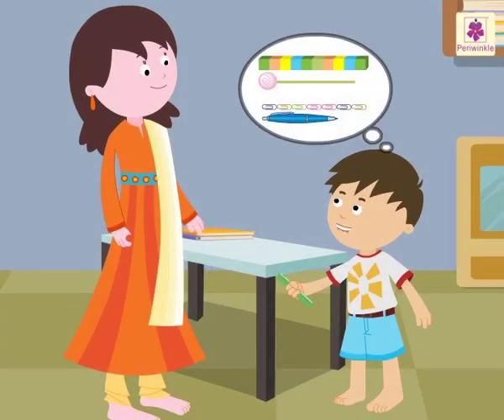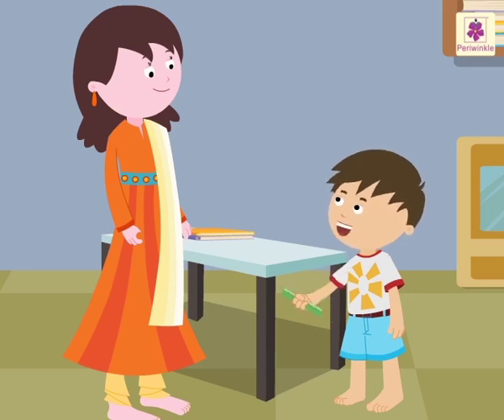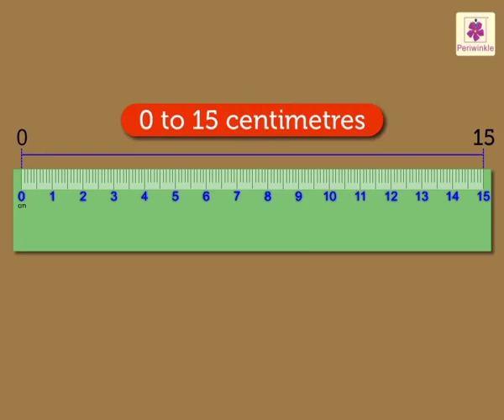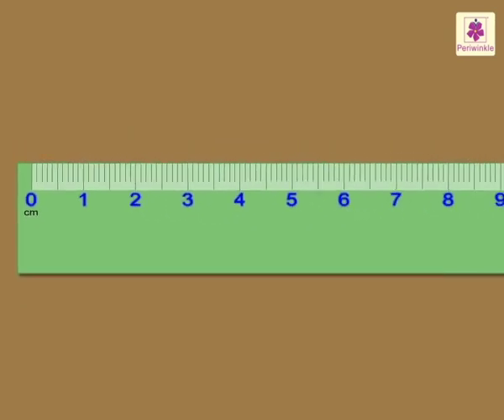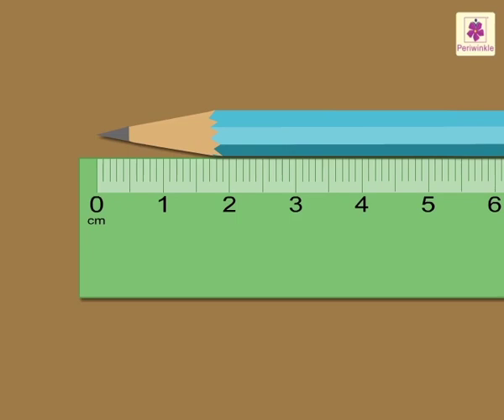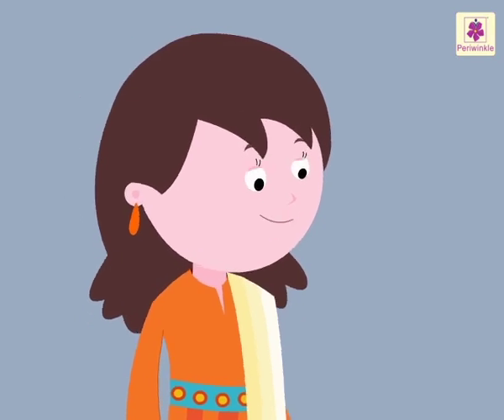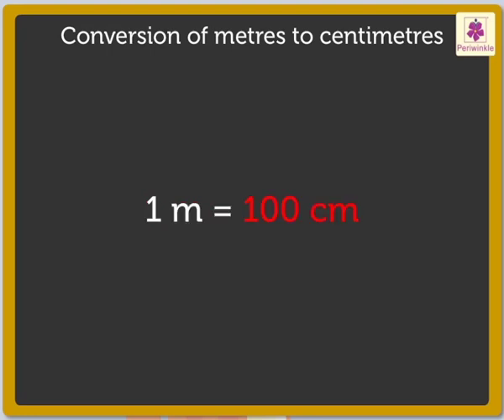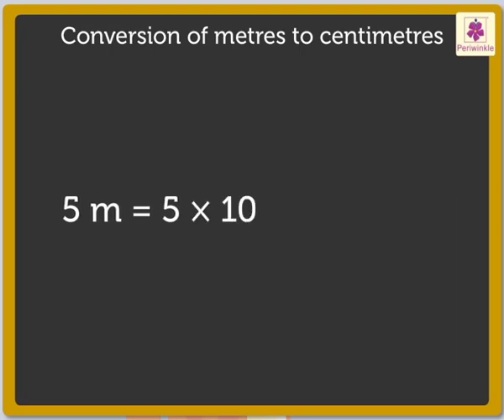Length - Uniform Standard Units | Mathematics Grade 1 | Periwinkle